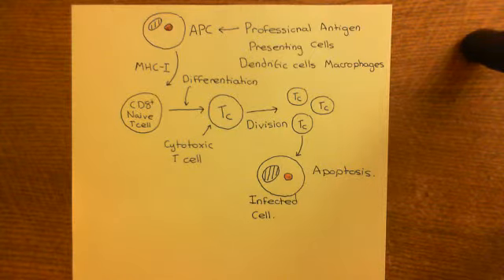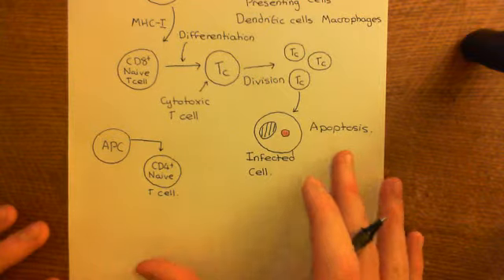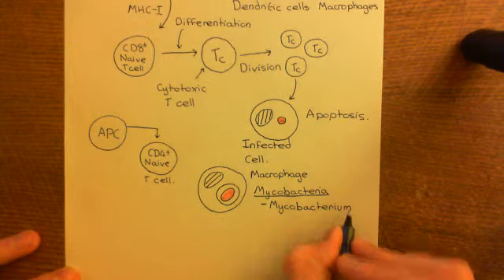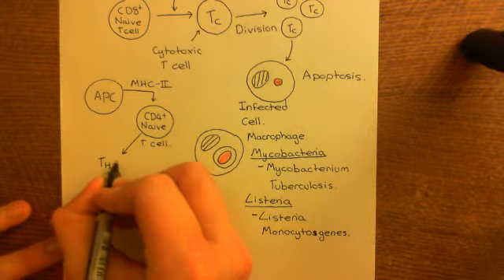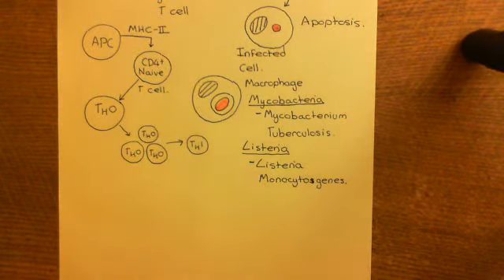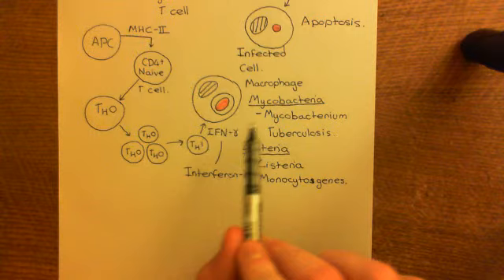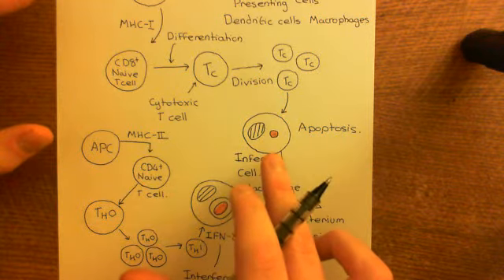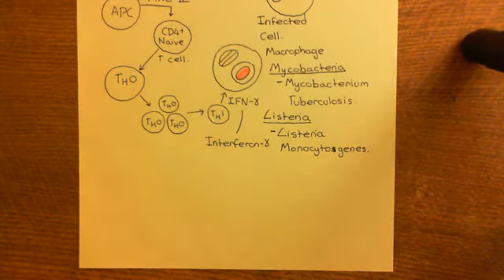Chronic Inflammation - Angiogenesis Part 6